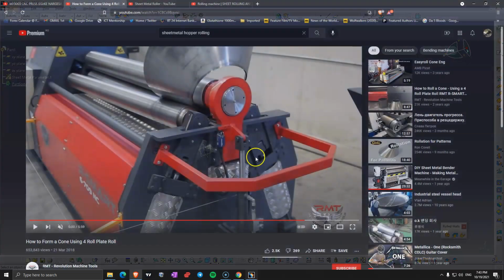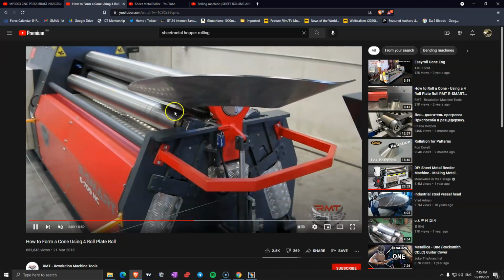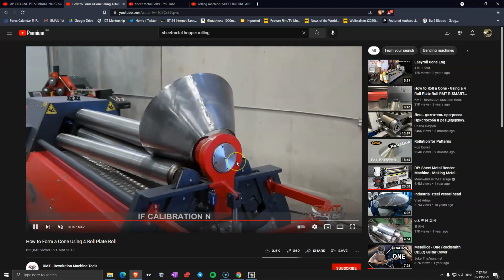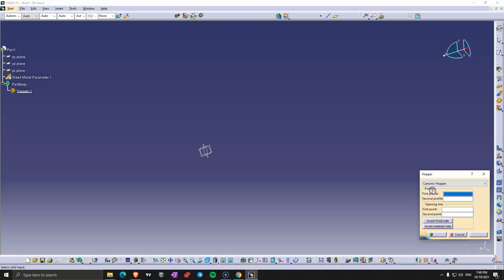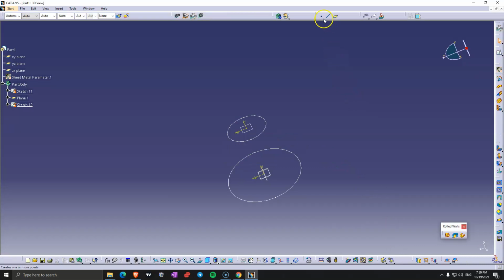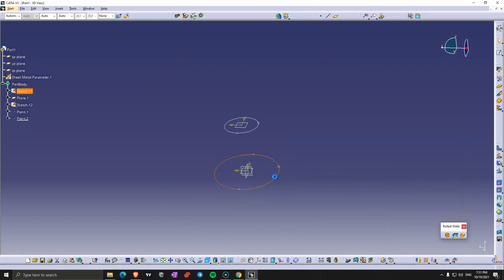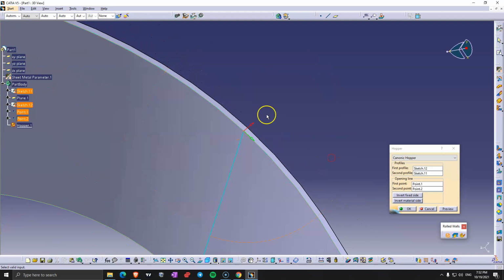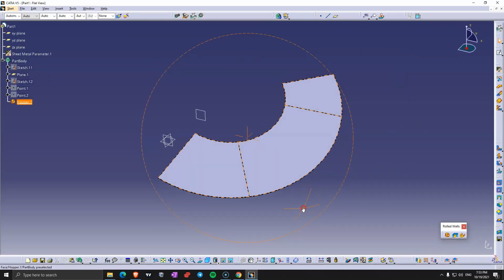Catia V5 Sheetmetal Design - Hopper